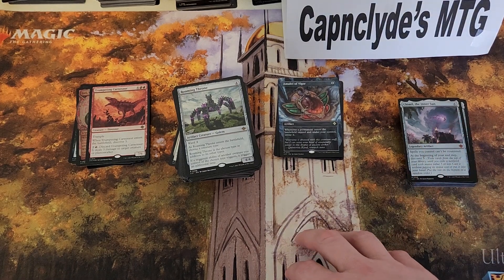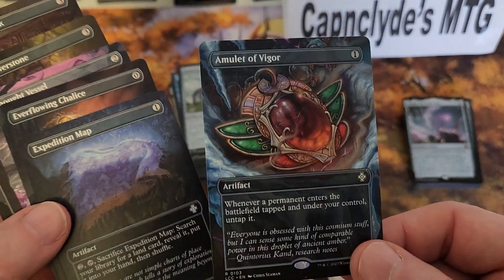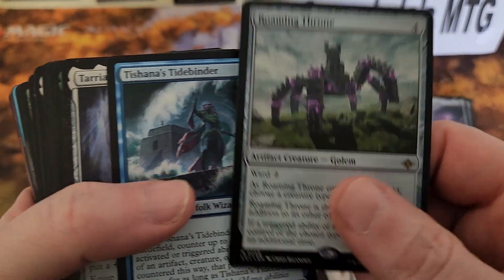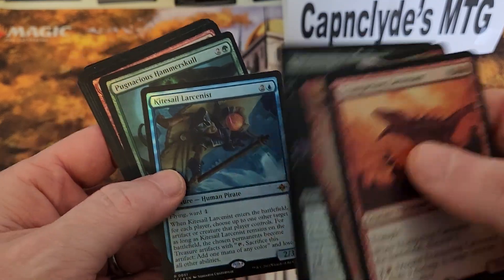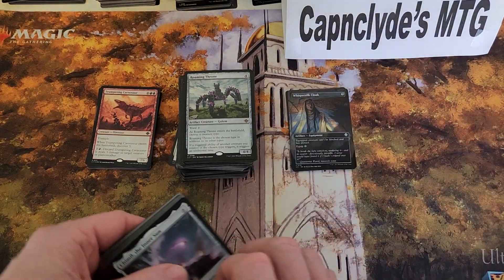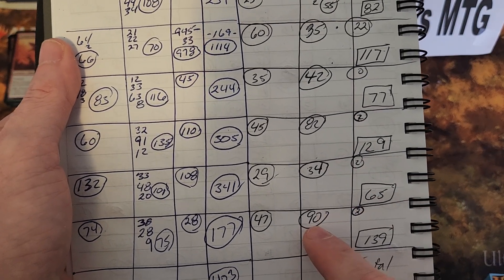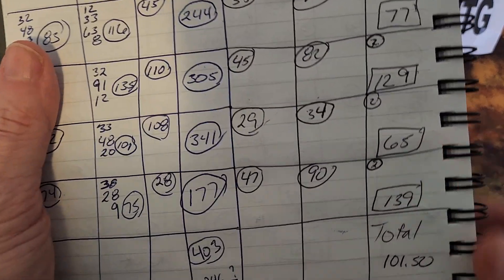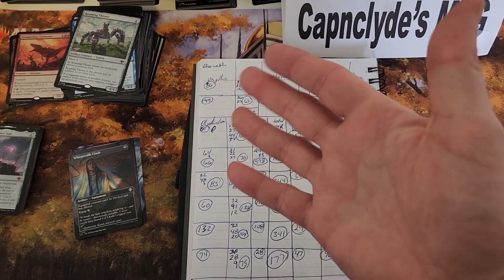this is why mass box openings are gone